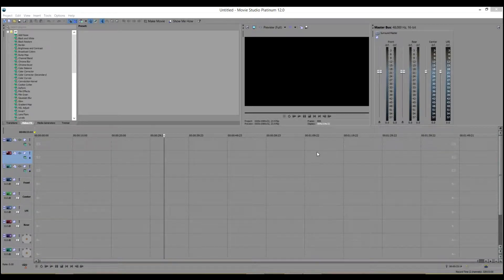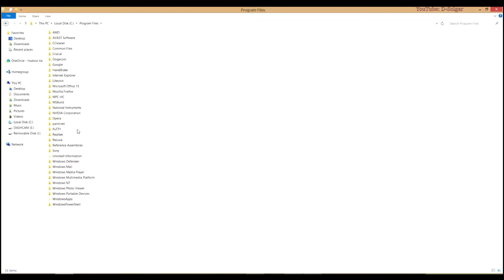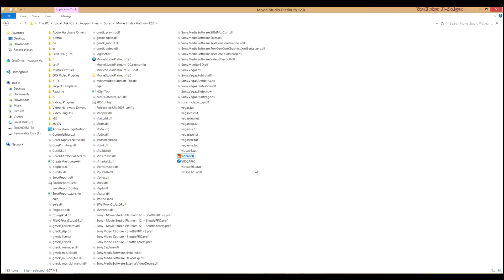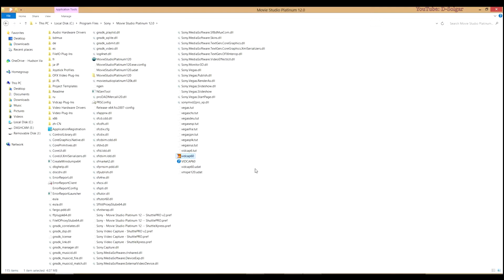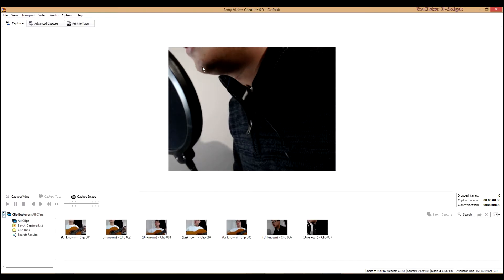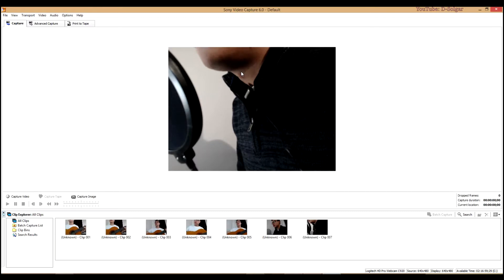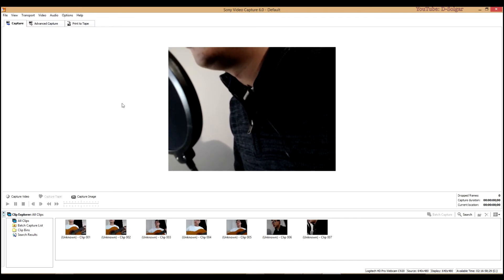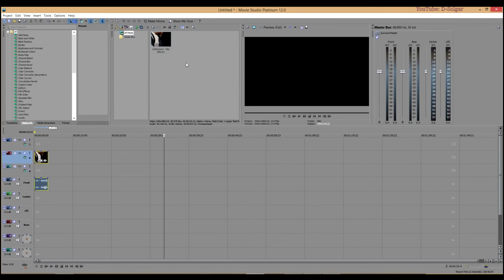How to record video from a webcam in Sony Vegas (Movie Platinum)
This tutorial shows you how to record from a webcam video source using Movie Studio Sony Vegas by using  vidcap60 (Sony Video Capture)

Sorry, working to get the link back